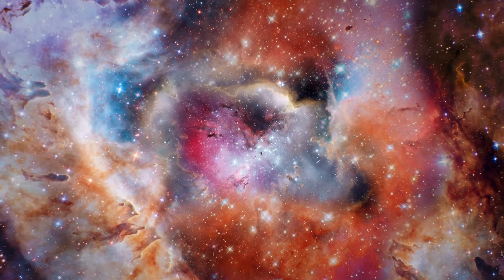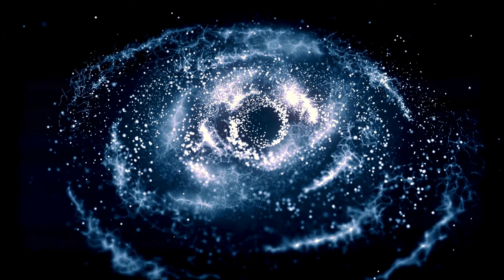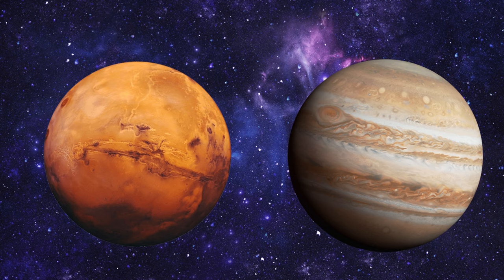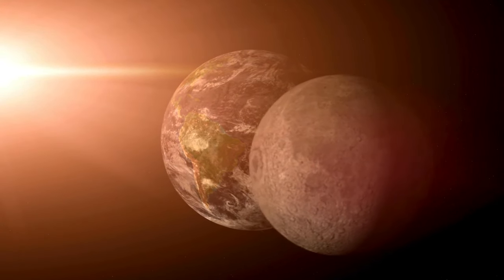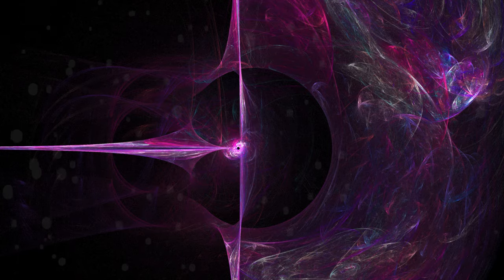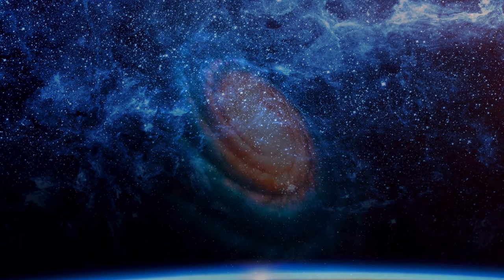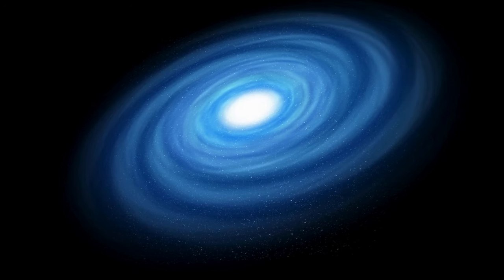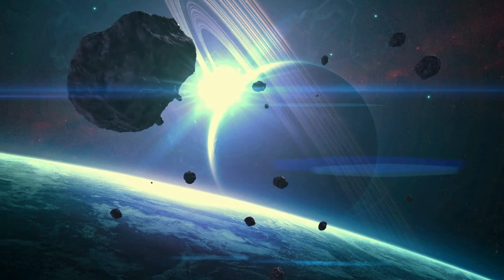Busting the Biggest Myths About Space Exploration!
🌌 Explore the Cosmos with Our Latest Full Space Documentary 2024!
Welcome to space documentaries on YouTube. The Mysteries of the Universe Unveiled: Space Documentary 2024's revolutionary Space Documentary full length. This new space discovery 2024 tells you about the mysteries of the universe with the full deep space documentary 2024.

🚀 Take an incredible adventure into the universe with our newest space documentary, 2024!

This captivating video explores how improvements in space technology and astronomy have impacted our view of the expanse beyond Earth. From pioneering trips to faraway galaxies to uncovering the mysteries of our own solar system, this documentary aims to pique your interest in the universe.

introduction 00
Chapter 1. Inception of Infinity 0:50
Chapter 2: Cosmic Architects 4:46
Chapter 3. Journey Through the Solar System 9:09
Chapter 4: Black Holes: Portals to the Unknown 13:12
Chapter 5: Life Beyond Earth 16:52
Chapter 6. Time and Space: The Cosmic Tapestry 20:43
Chapter 7. Galactic Neighborhoods 24:43
Chapter 8. The Quantum Cosmos 29:03
Chapter 9. Celestial Phenomena 33:39
Chapter 10. The Future Frontier 37:37

🛰️ Experience breathtaking visuals captured by advanced telescopes and spacecraft, bringing you closer to the wonders of the universe than ever before. From the magnificent vistas of Mars to Saturn's fascinating rings, see the beauty and intricacy of celestial bodies that continue to fascinate scientists and space Documentary lovers.

🔍 Discover the newest advances in astrophysics and cosmology as prominent scientists discuss black holes, dark matter, and the basic forces that control the universe. This documentary provides a front-row seat to the cutting edge of space travel, delivering a look at humanity's future exploration beyond our home planet.

🌌 Whether you're a seasoned space aficionado or a casual watcher, "Exploring the Cosmos: A Space Odyssey | Space Documentary 2024" will leave you amazed by the marvels that lie beyond our atmosphere. Join us on this remarkable journey as we push the limits of human knowledge and explore the unknown.

👨‍🚀 Strap on for a thrilling voyage across space! 🌠 SpaceDocumentary CosmicExploration SpaceOdyssey 2024